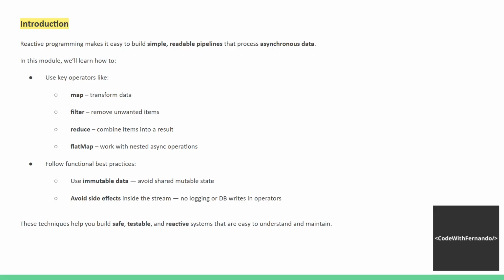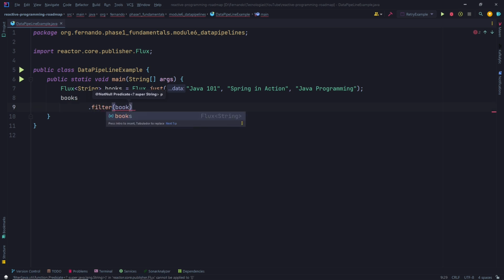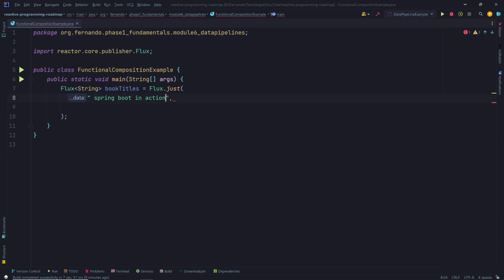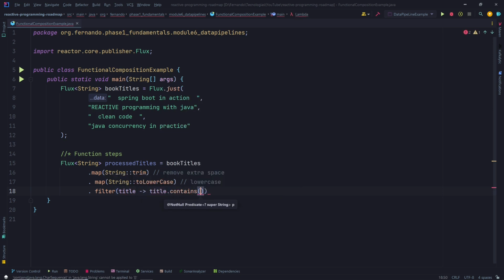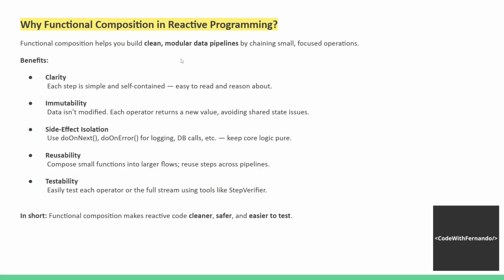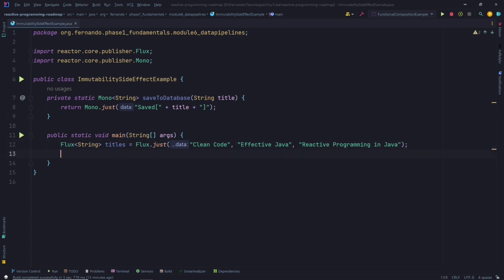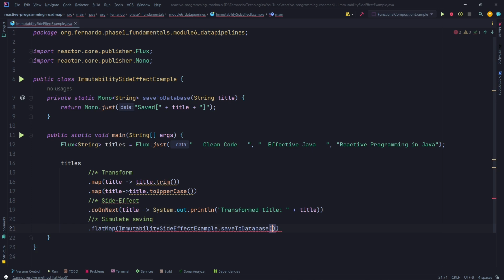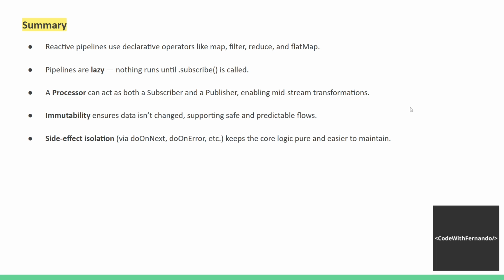🎬 Reactive Programming with Project Reactor – Data Pipelines and Functional Composition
🎬 In this episode, we’ll explore how reactive programming simplifies building clean, asynchronous data pipelines. You’ll discover key operators like map, filter, reduce, and flatMap that help transform data in a clear and functional way. We’ll also highlight why immutability and side-effect isolation are essential for creating safe, predictable, and testable reactive systems. Perfect for writing legant code that reacts to data in real time!

By the end, you'll have a solid grasp of how these ideas work together in Project Reactor!

Whether you're new to reactive thinking or brushing up before hands-on coding with Project Reactor, this is a must-watch primer to understand the "why" behind the reactive paradigm.